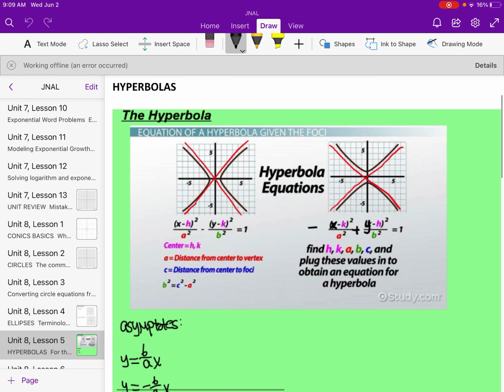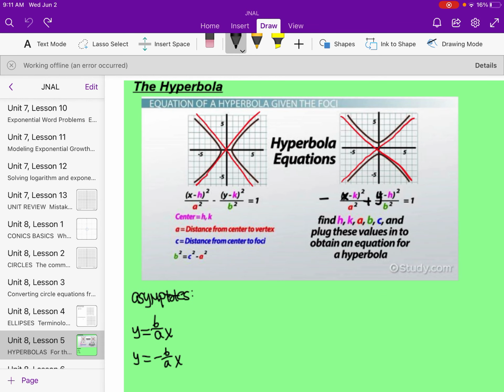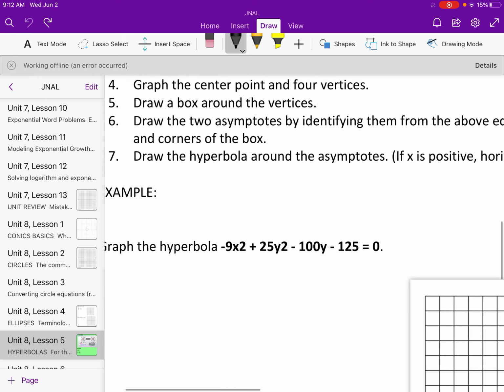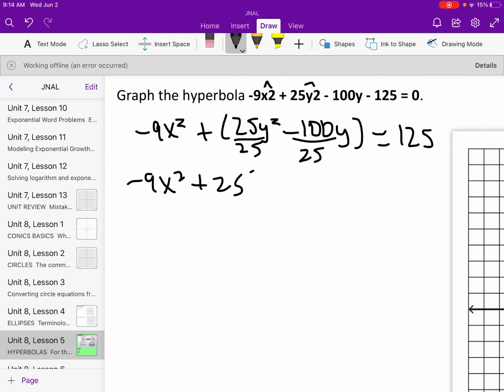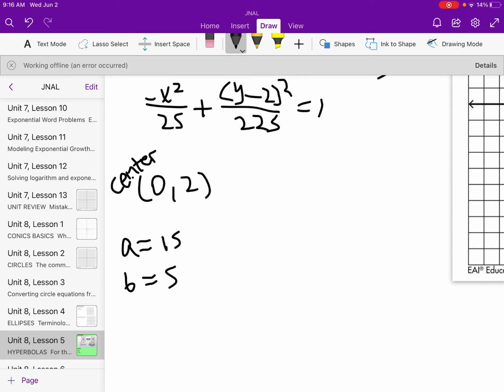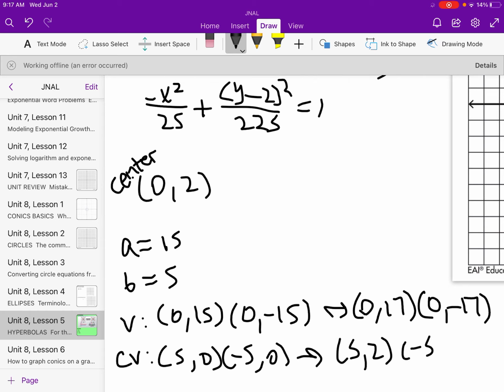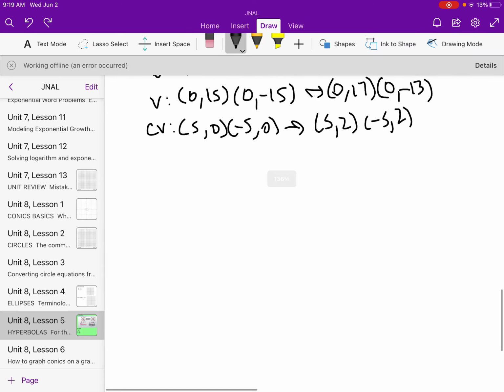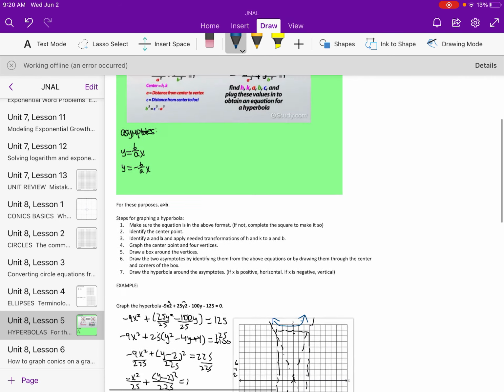[𝗥𝗘𝗔𝗗 𝗗𝗘𝗦𝗖𝗥𝗜𝗣𝗧𝗜𝗢𝗡] JNAL ALG2: Unit 8 - Lesson 5: Hyperbolas and how to graph them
5:24 - I left off the 25. Sorry about that.